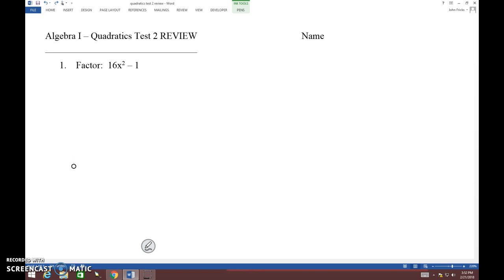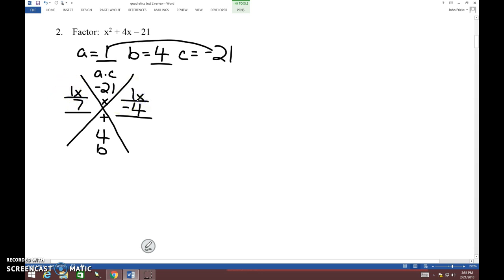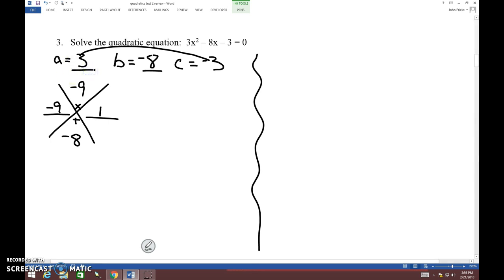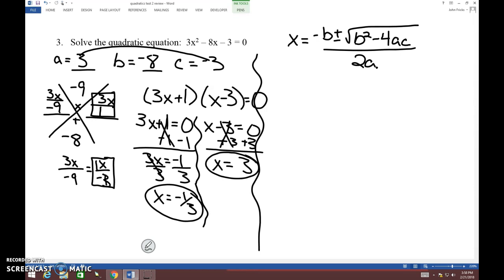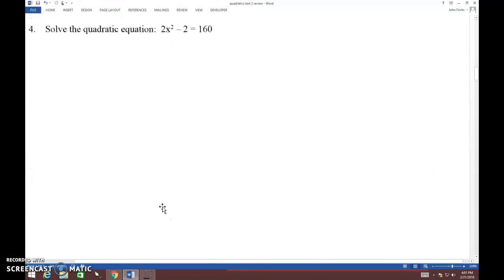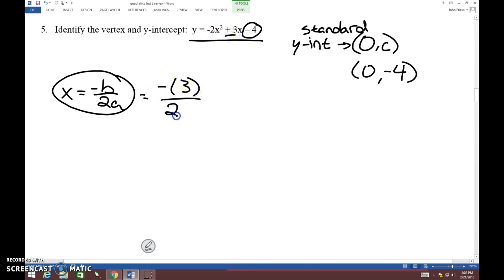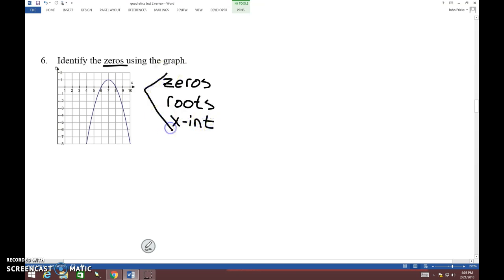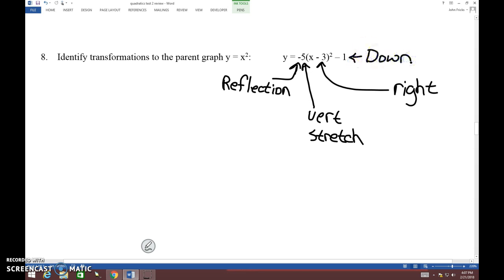Quadratics Test 2 Review V1